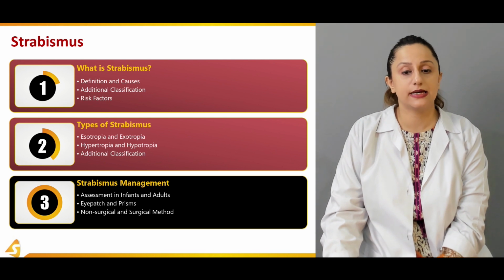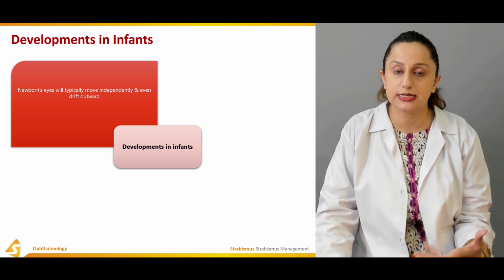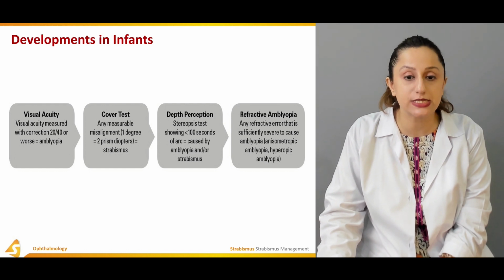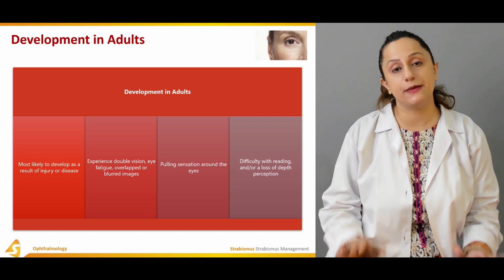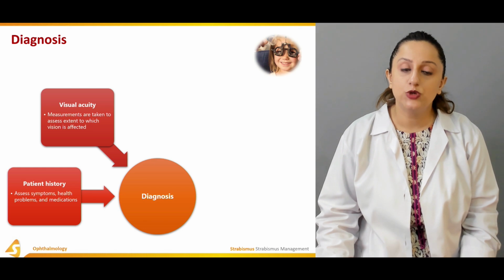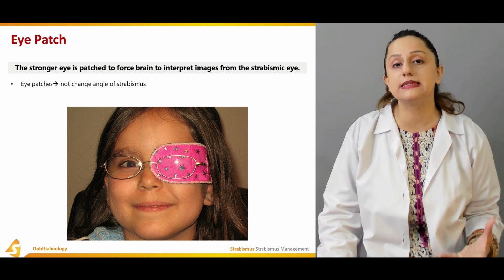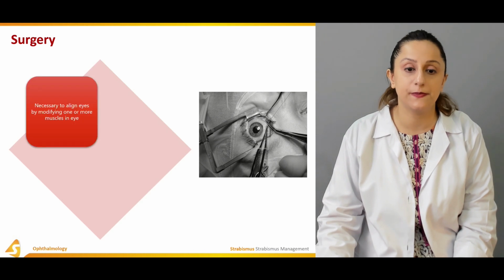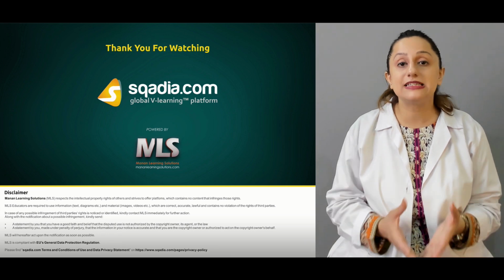Strabismus - Strabismus Management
At first, comments are given on the development of strabismus in infants. Following this, strabismus development in adults is discussed where it is most likely to develop as a result of injury or disease.

Patient history, visual acuity, refraction, and eye health exam are the factors to be assessed for the diagnosis of strabismus.
Proceeding further, information about eye patches is given which is used only if amblyopia is present.

Treatment is also discussed including surgical methods and nonsurgical methods.